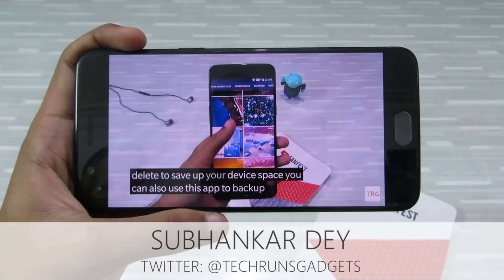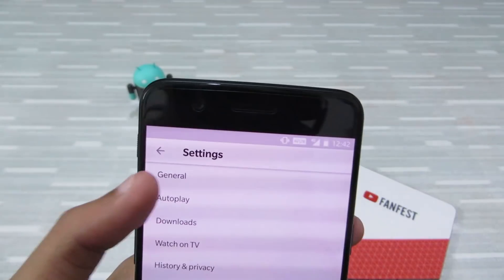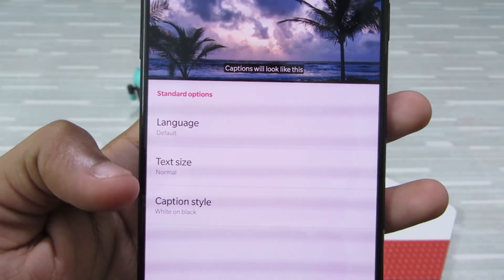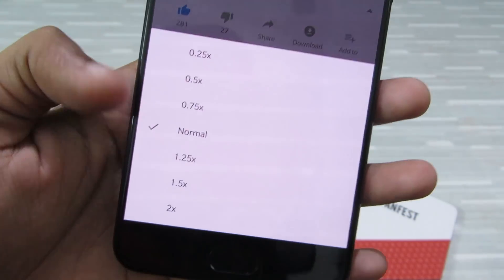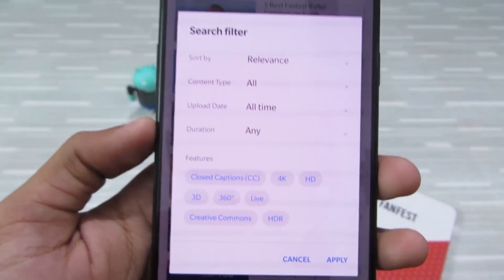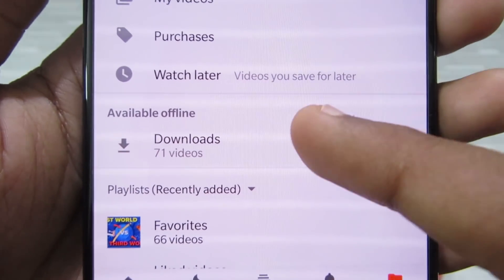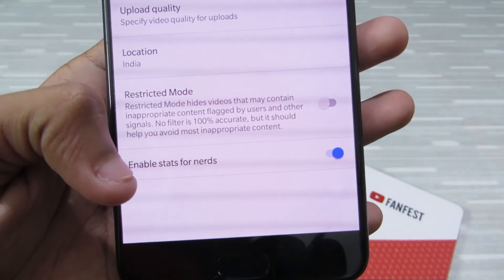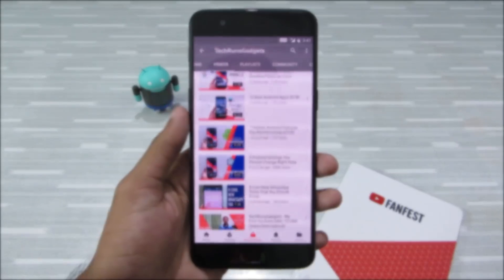10 YouTube Tricks You Should Be Using!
YouTube tricks that you should be using. These 10 cool YouTube tips and tricks for Android are very useful & will improve your overall viewing experience.

Video walk through:

1. Double Tap To Seek
2. Subtitles
4. Playback Speed
5. History & Privacy
6. 360° Videos
7. Offline Videos
8. Change Country
9. Stats For Nerds
10. Save Mobile Data